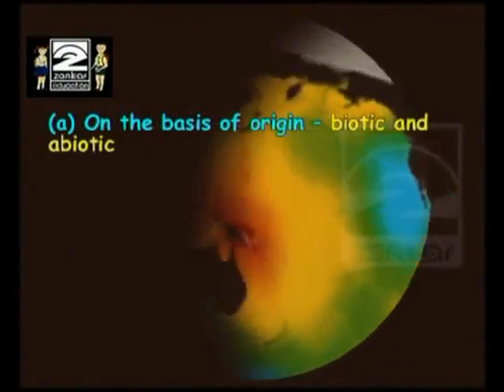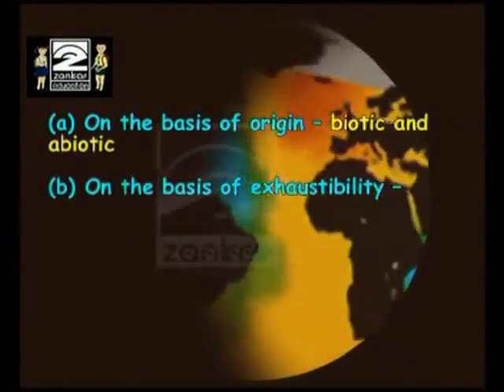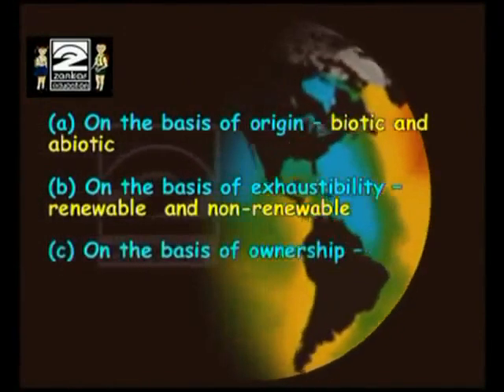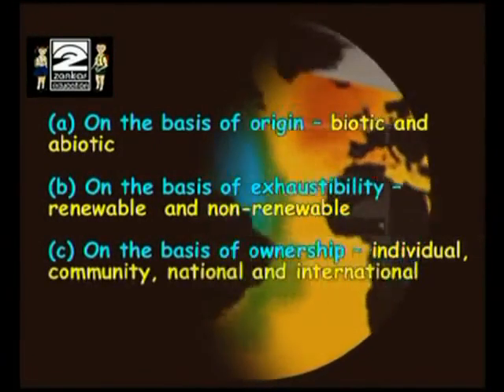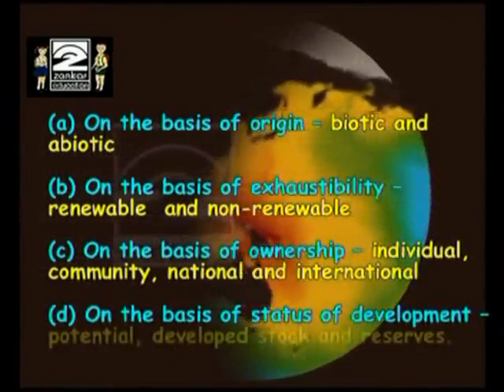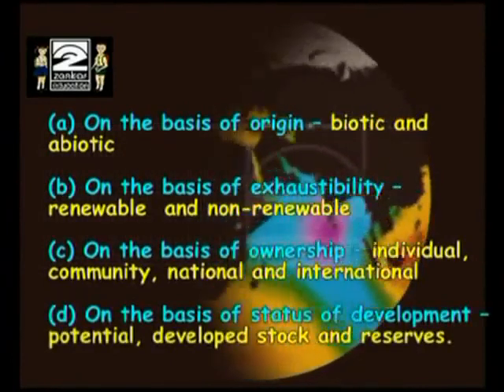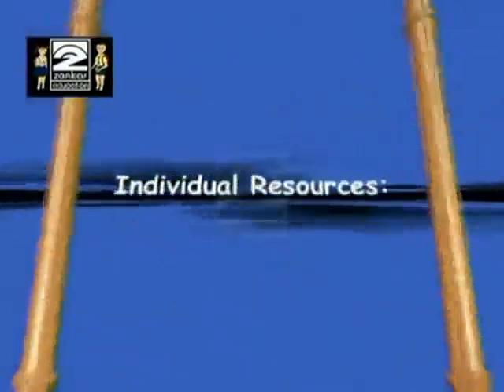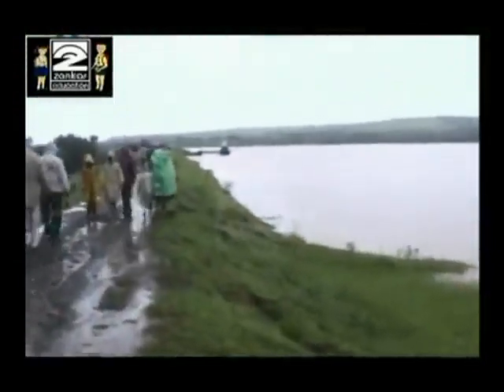Tenth Standard Social Science CBSE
FOR STUDENTS - Self Learning, Fast, Attractive, Easy, Portable, Unlimited Revision, Used on mobile
FOR PARENTS - Internet- Not Required, Easy Handling, Best For Revision, Result Improvement, Interesting Way of Study
FOR TEACHERS - Supportive, No Tension, Beneficial During Subject Understanding, Easy Facilitation, Easy Control
FOR SCHOOLS - Helps In Improving Result, Helpful During Less Staff, Customization with Available Infra, Helpful in Dropout Recovery